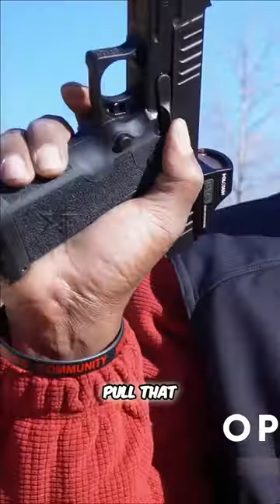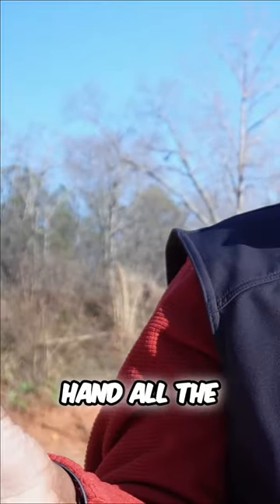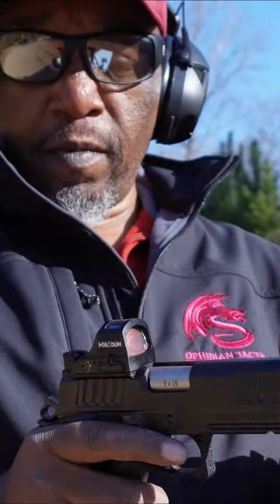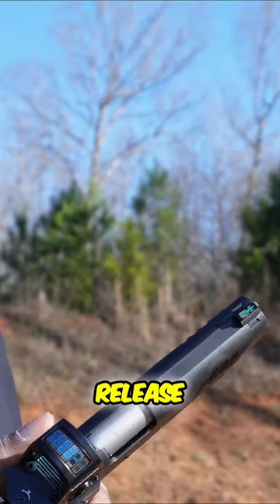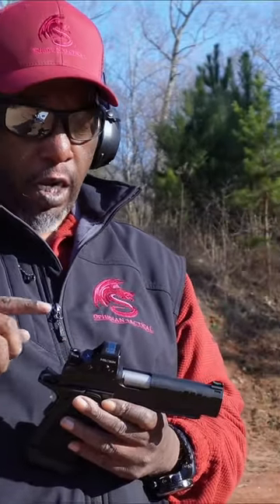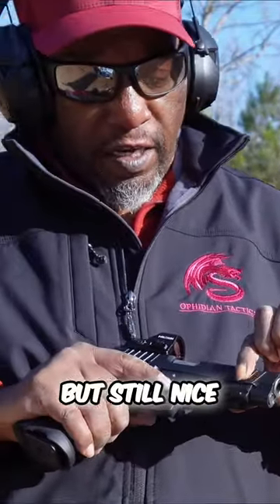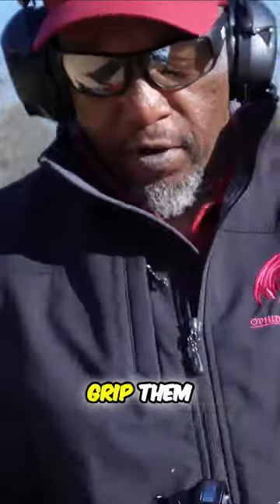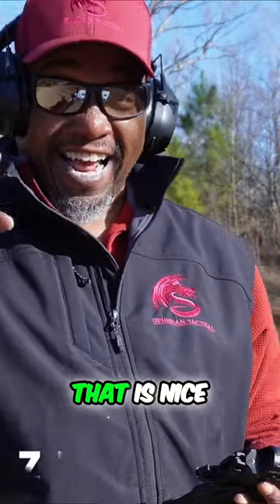Staccato P: Exploring High-Tech Features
Discover more feature of the Staccato P. We discuss the slide lock/release lever, sights and the serrations. Tune in and find out more about this awesome firearm.